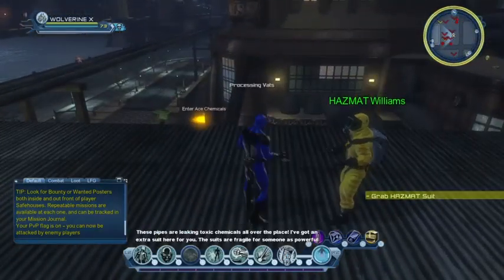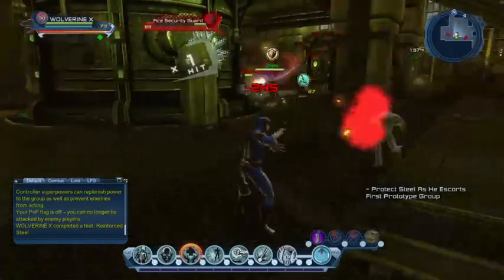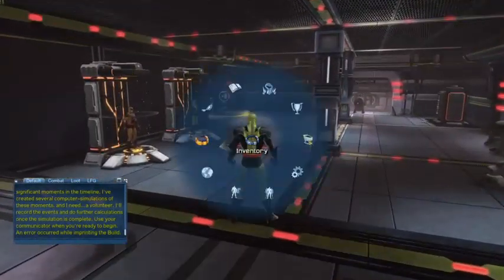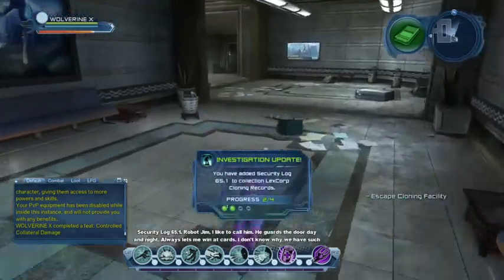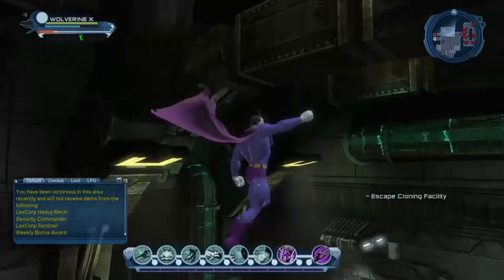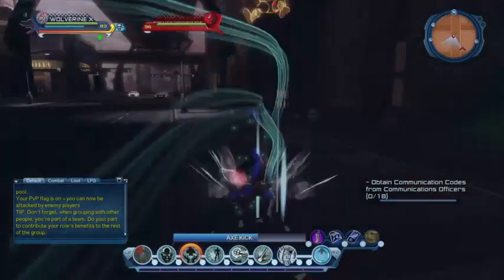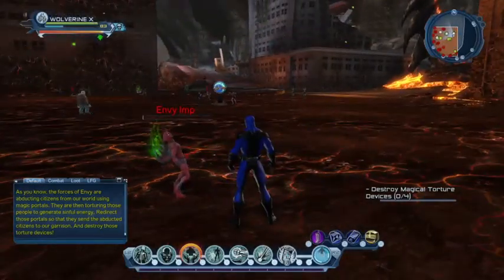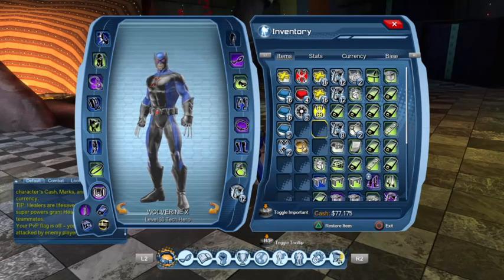DCUO The Wolverine; Part 36 Reaching T5